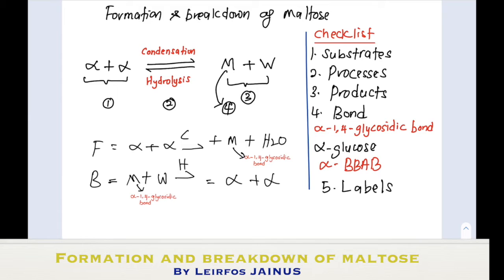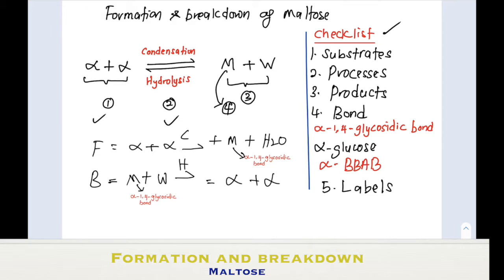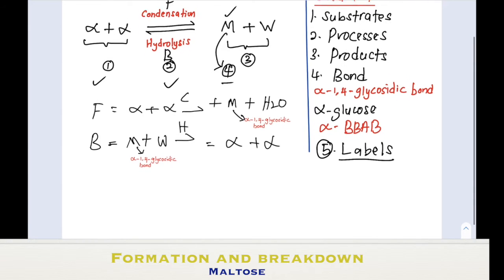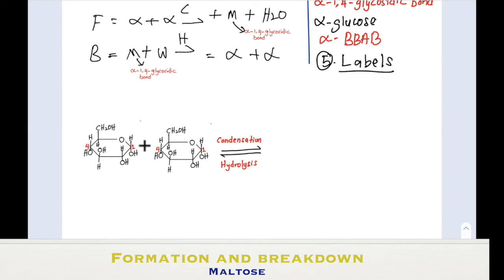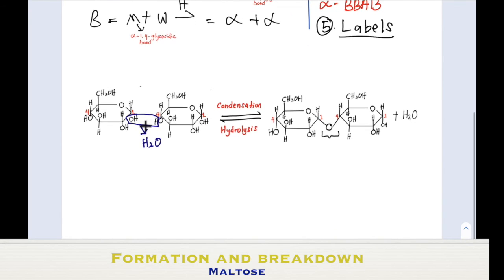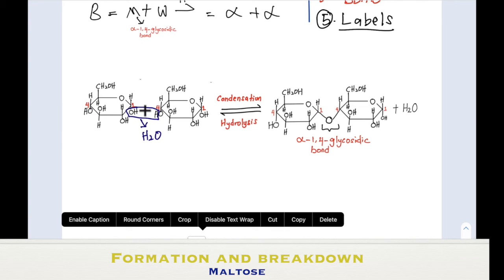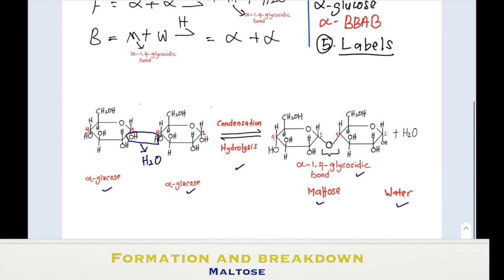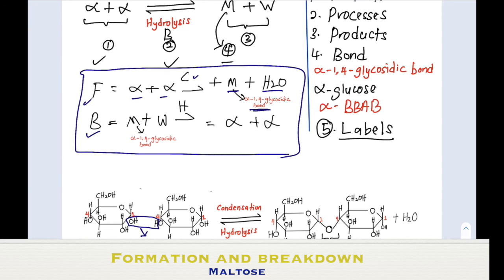Formation and breakdown of Maltose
How to sketch formation and breakdown of maltose
Sketching style use notability